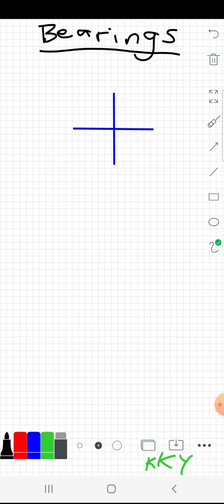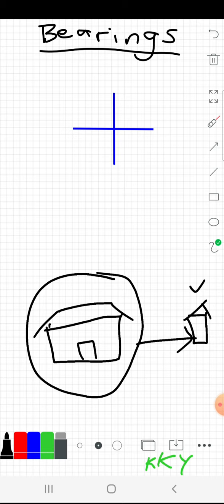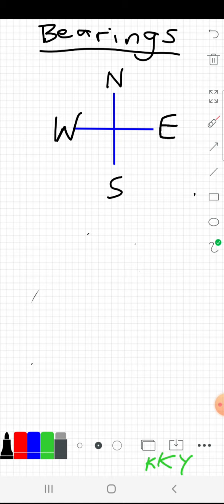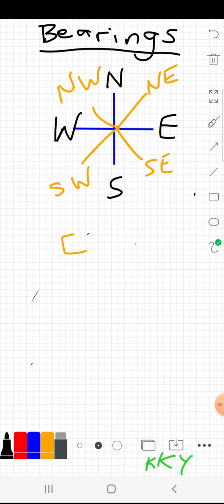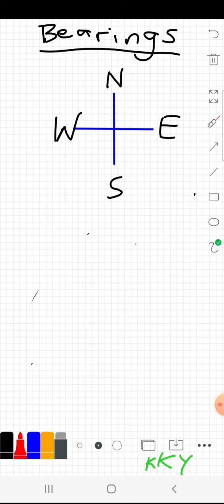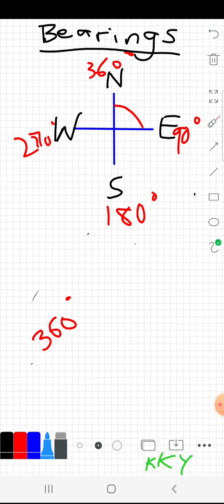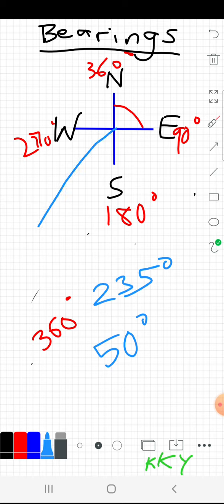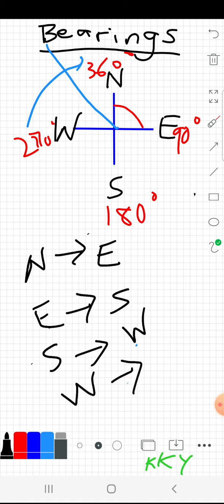Bearings and Distances 1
Introduction to Bearings and Distances.
Four cardinal points.
Compass bearing. Three figure bearing.